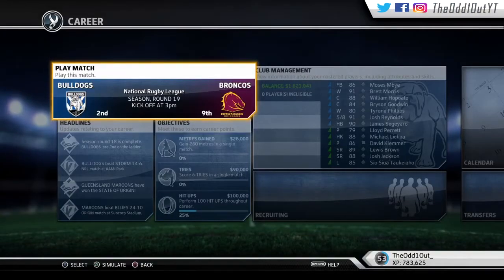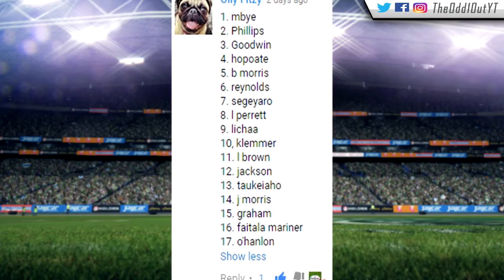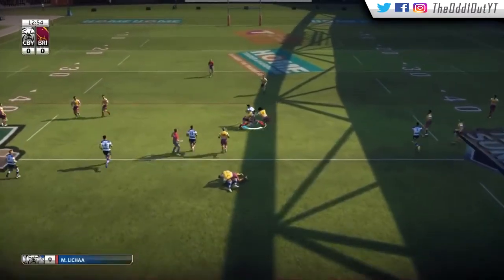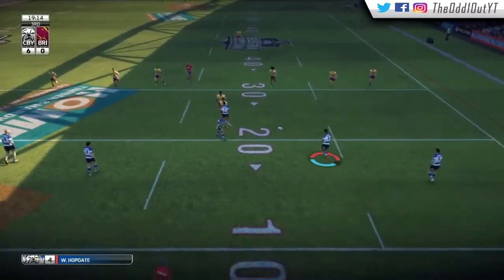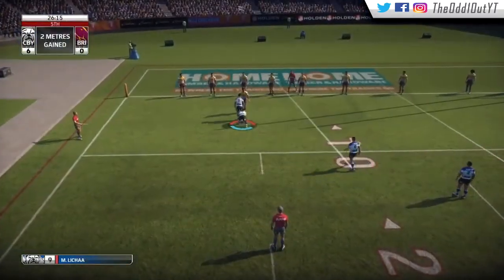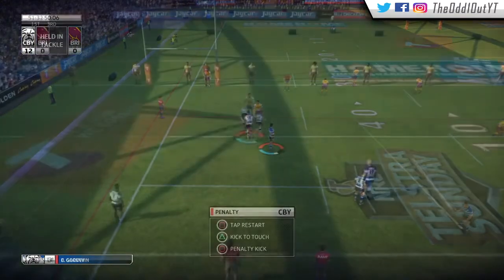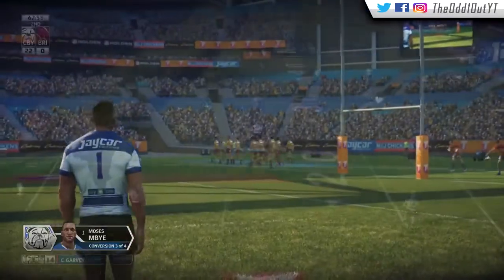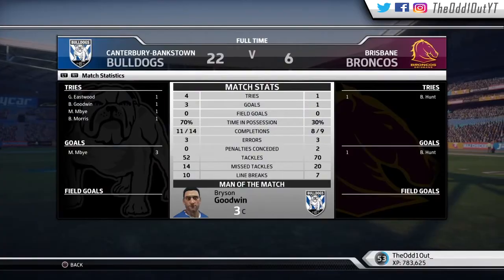RLL3 Career: Bulldogs S02 "SUBXIII GAME" #20 (Rd19)